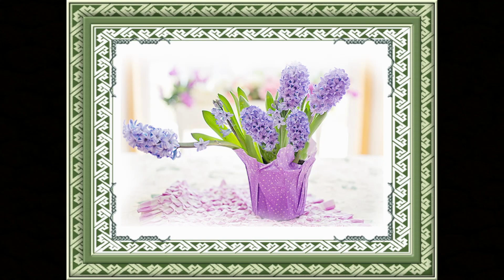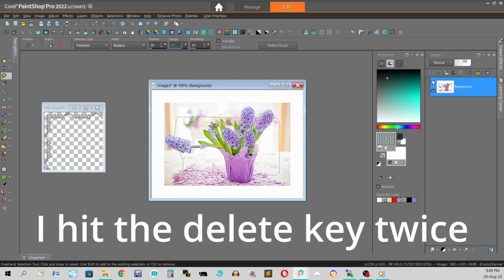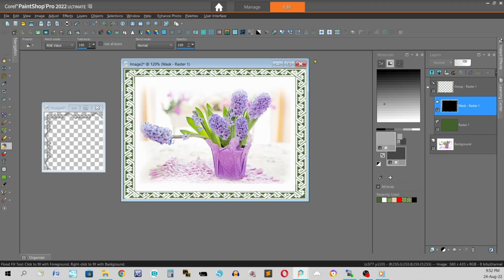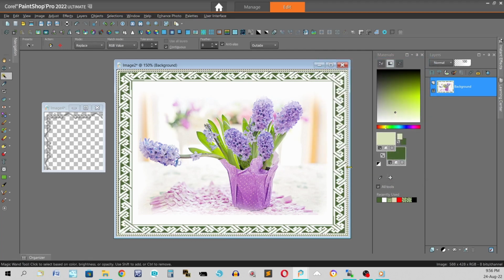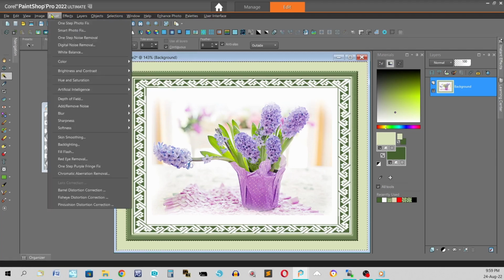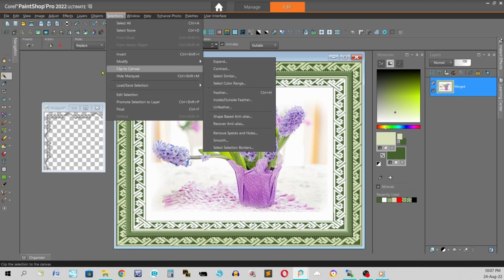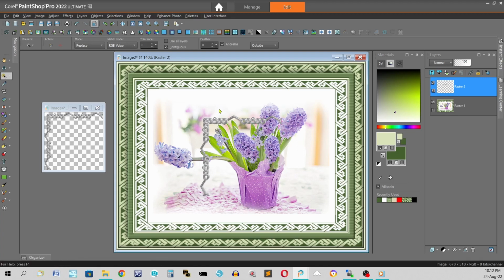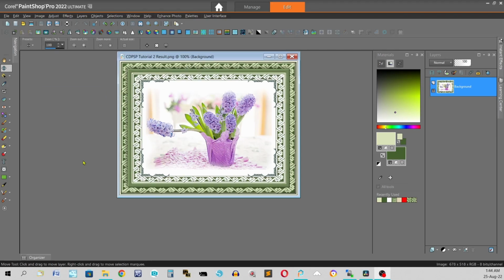Tutorial 2 - Hyacinths